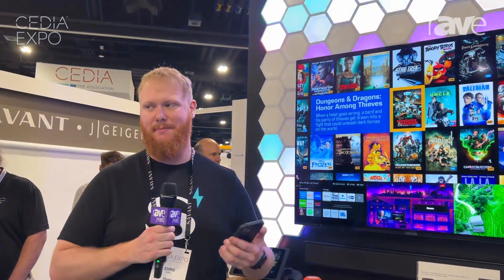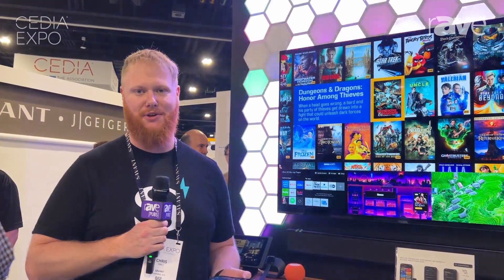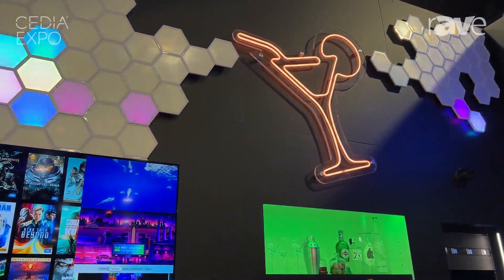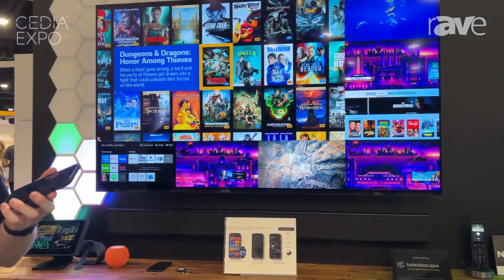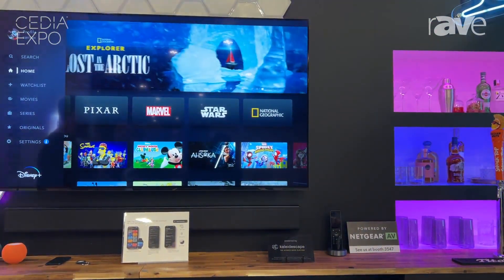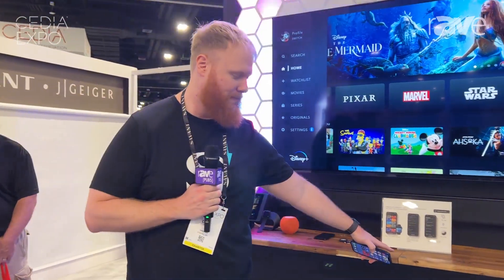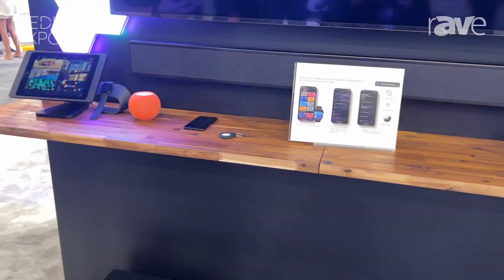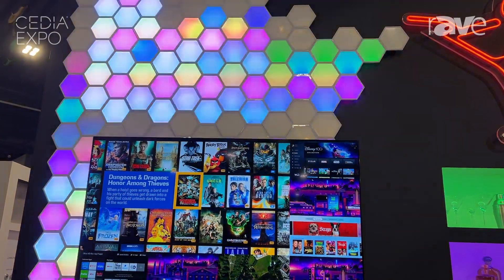CEDIA Expo 2023: Savant Shows Off Siri Integration With Natural Language Voice Commands